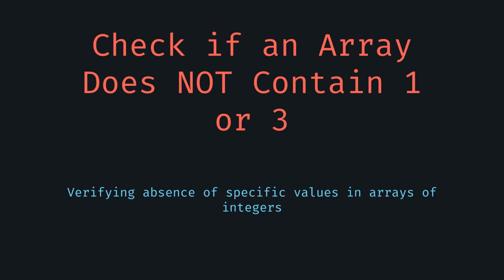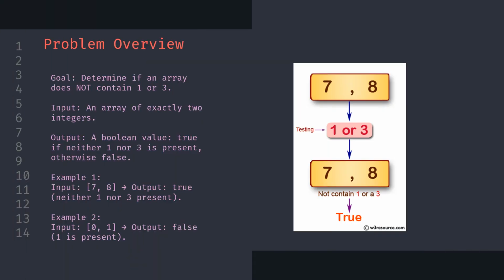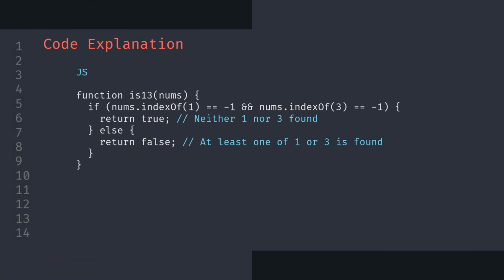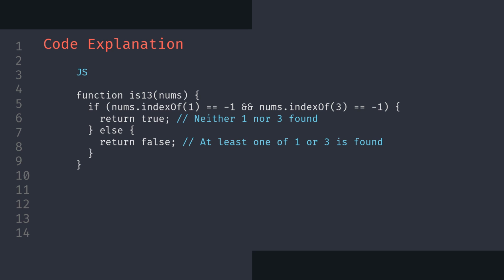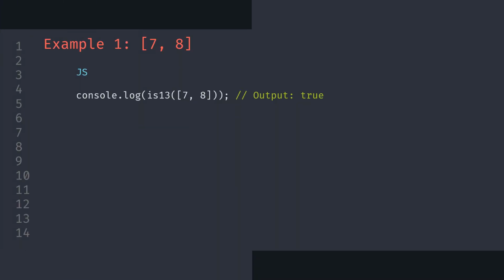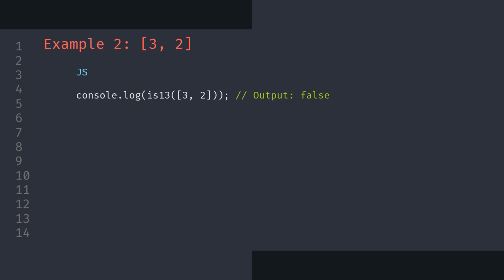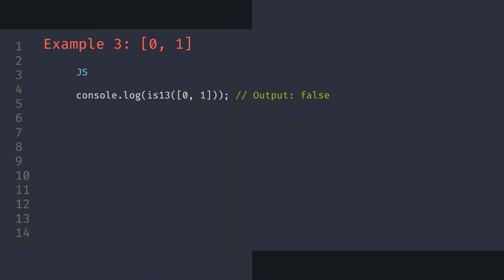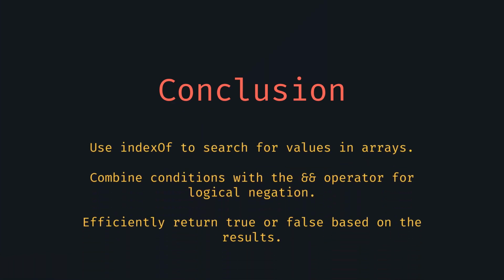Test Whether an Array of Integers of Length 2 Does Not Contain 1 or 3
📽️ Video Title: Test Whether an Array of Integers of Length 2 Does Not Contain 1 or 3 (JavaScript)
In this tutorial, we’ll explore how to check if an array of integers with a length of 2 does not include the values 1 or 3 using JavaScript. This exercise is great for practicing array handling and conditional checks.

In this video, you'll learn:
• How to use the includes() method to search for specific values in an array.
• How to implement logical conditions to verify array contents.
• Practical examples of validating array values efficiently.

What You'll Need:
• A basic understanding of JavaScript arrays and conditional logic.
• Familiarity with the includes() method for checking array elements.

📚 Resources:
• W3Resource JavaScript exercises
• JavaScript includes() method documentation (MDN)

Got questions or feedback? Drop them in the comments below!
Happy Coding!